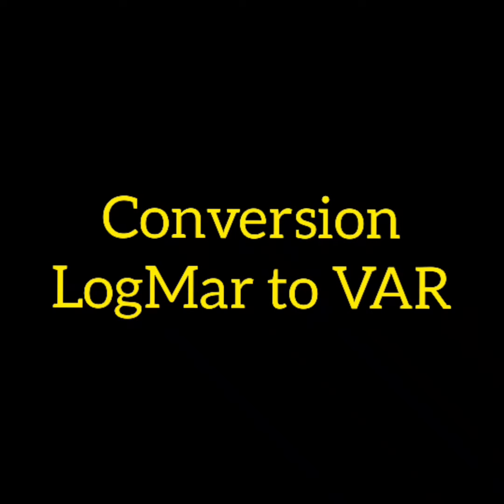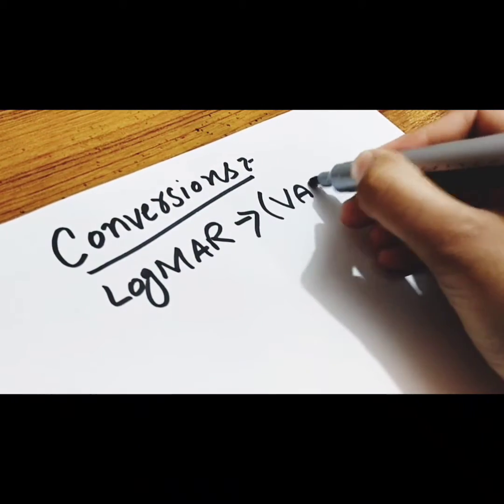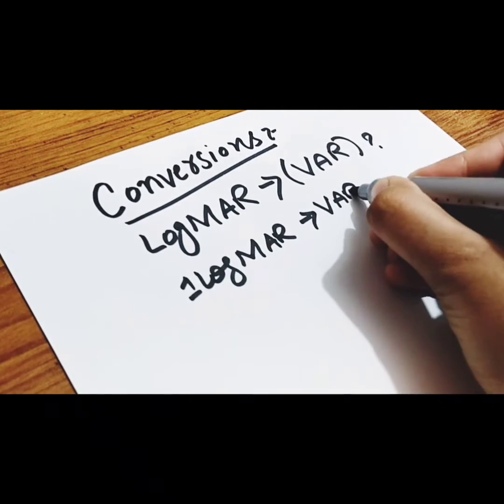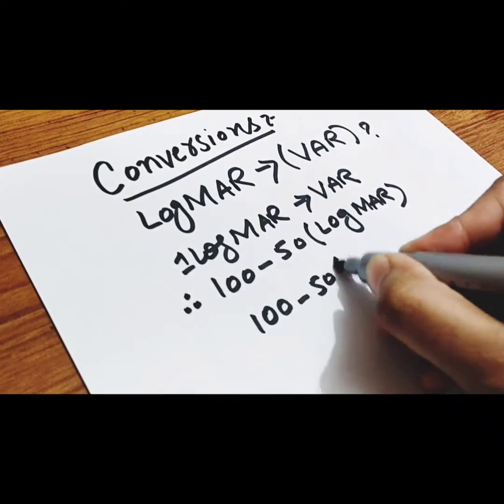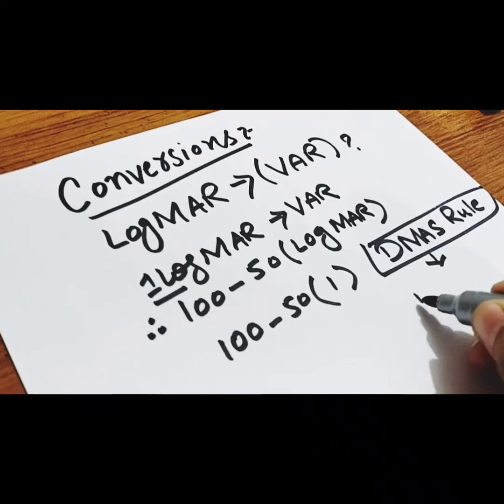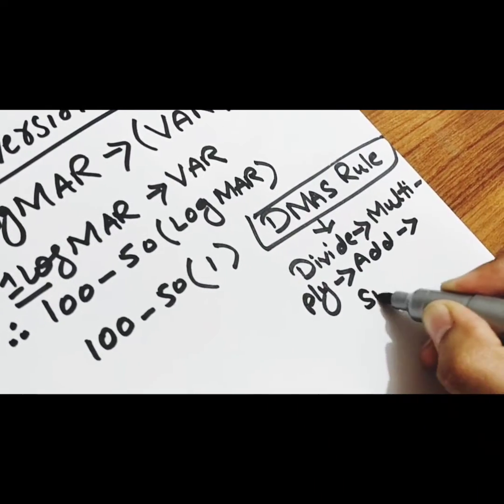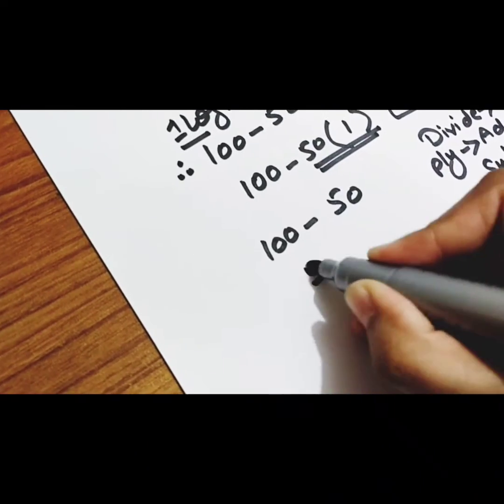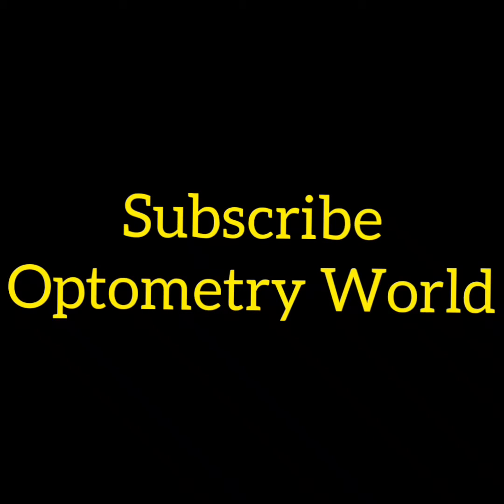Conversion of LogMar VA into VAR(Visual Acuity Rating)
Visual Acuity Rating (VAR) is a Relative Scale of vision.